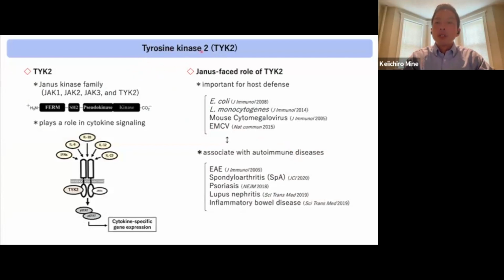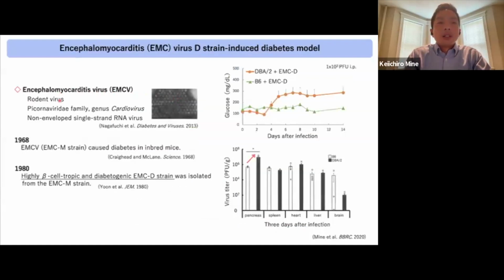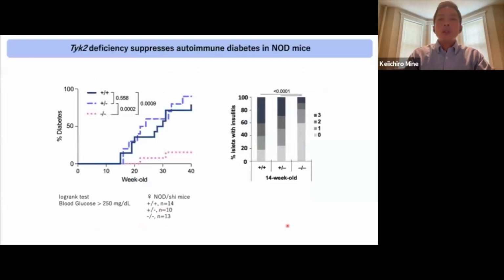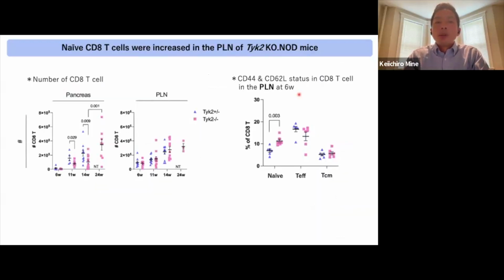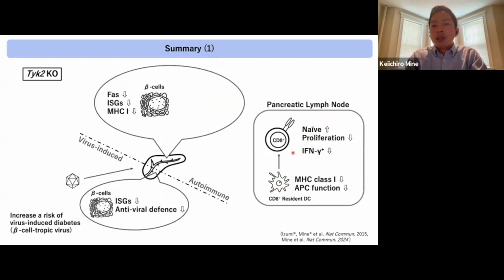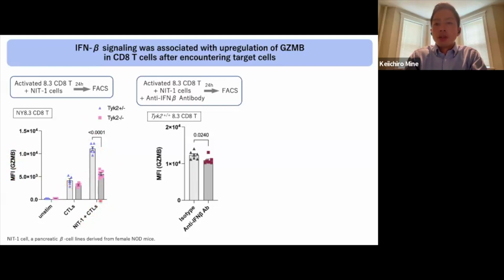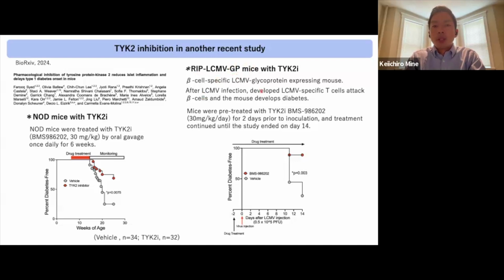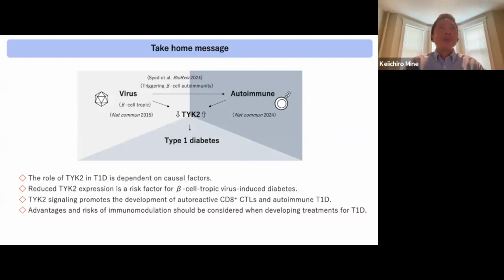Ask the Expert: Keiichiro Mine, PhD, Boston College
In this episode, Dr. Keiichiro Mine discusses the role of tyrosine kinase 2 in the pathogenesis of Type 1 diabetes.